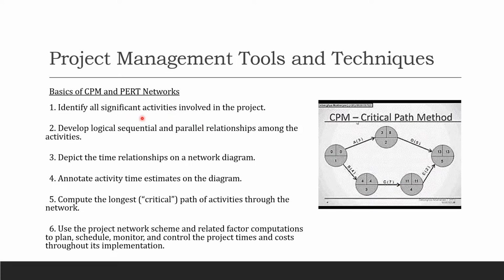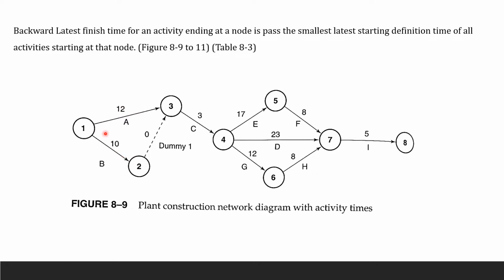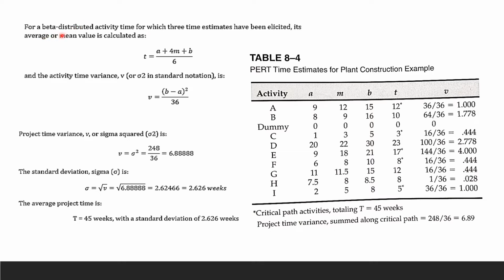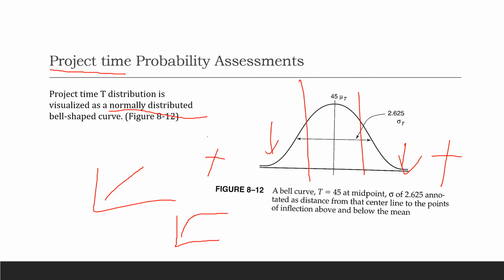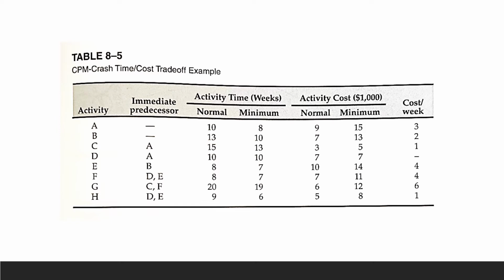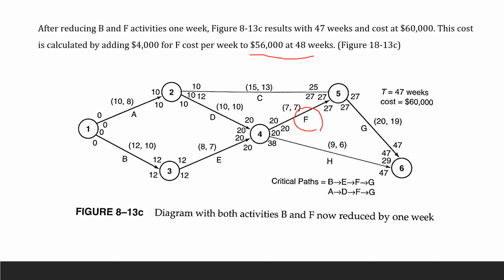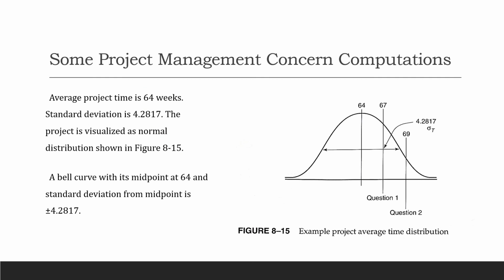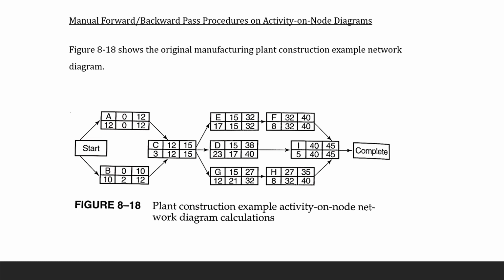Unit 8 Facility Maintenance Projects Planning and Control Part 2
Facility Maintenance Projects Planning and Control